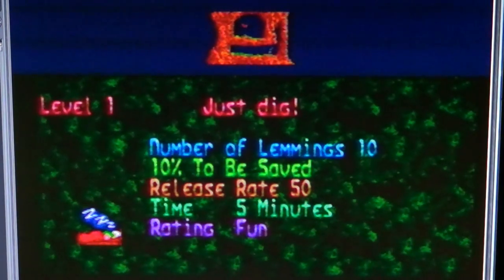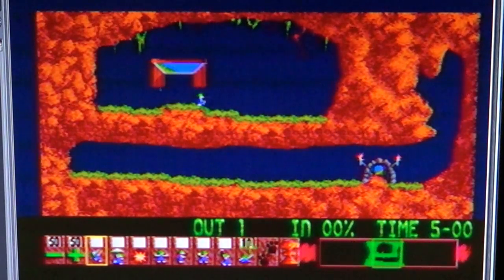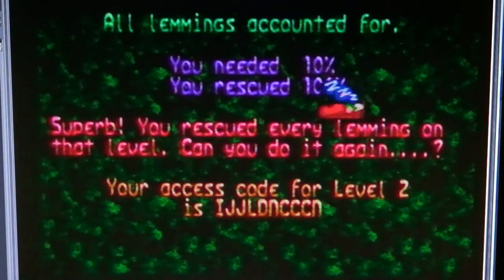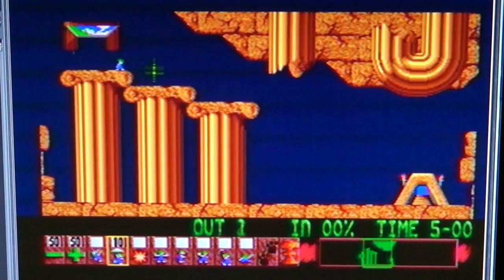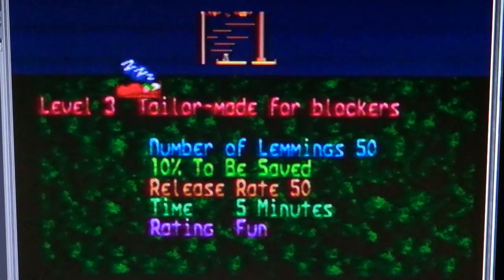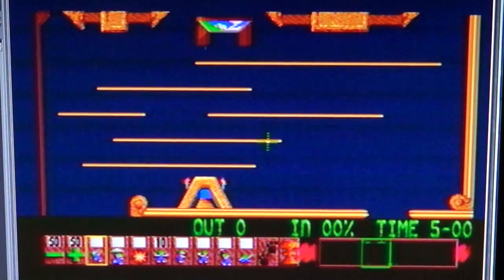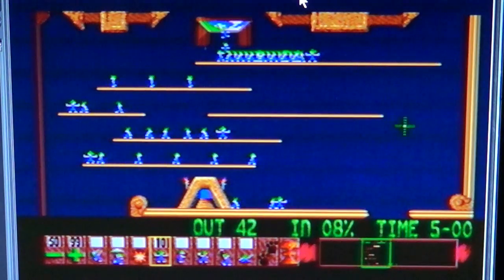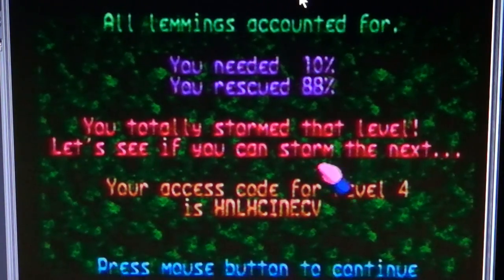Amiga 500 - Lemmings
Lemmings puzzle level game for the Amiga 500 computer